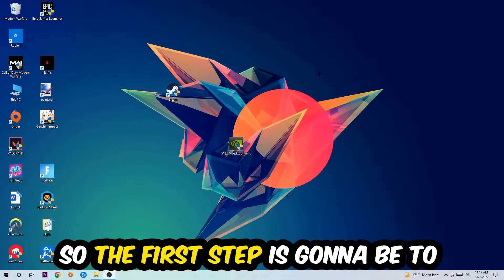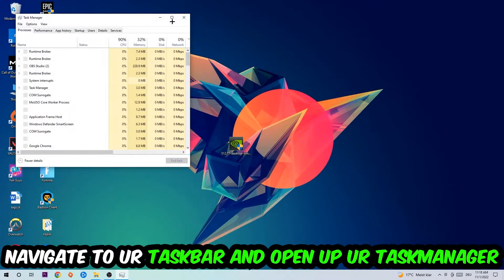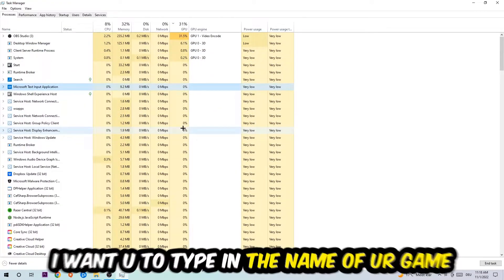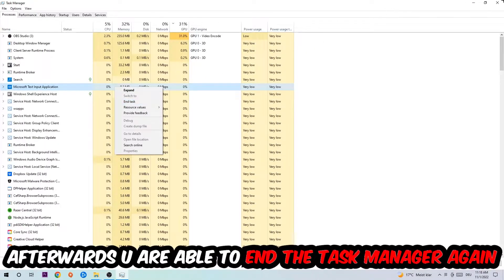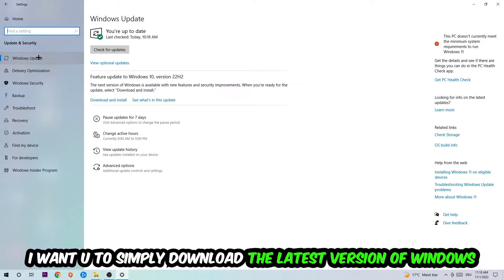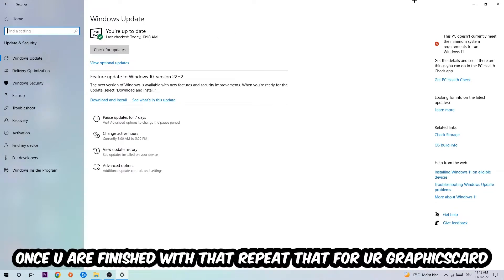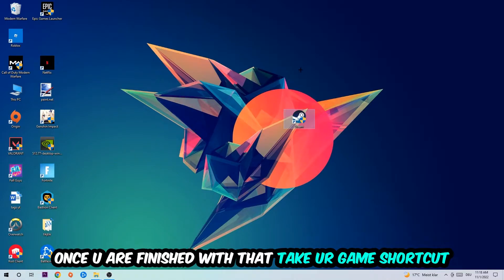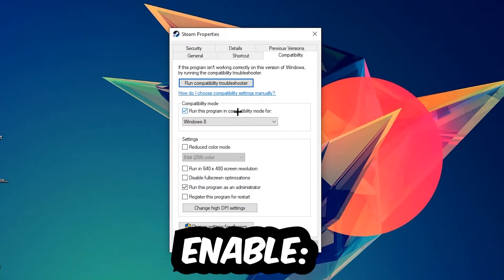Escape the Backrooms – How to Fix All Errors – Complete Tutorial